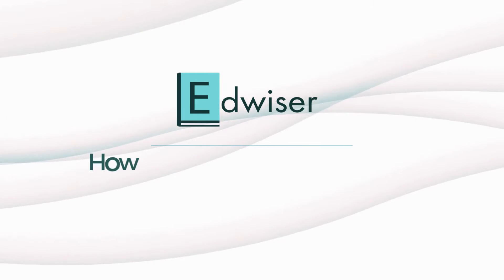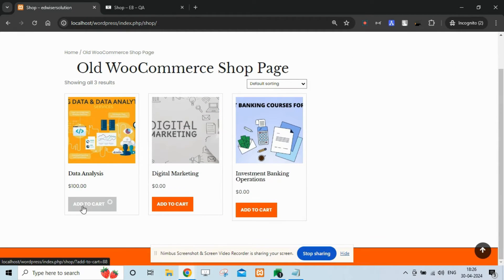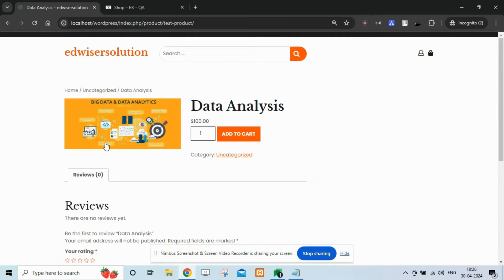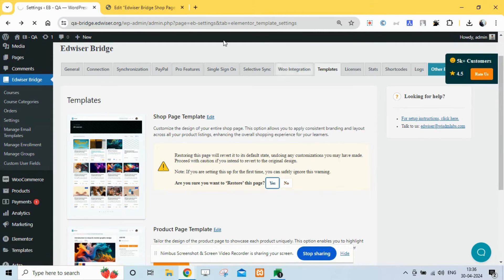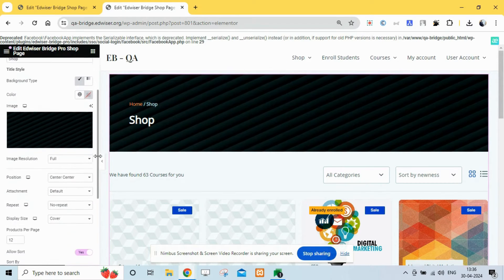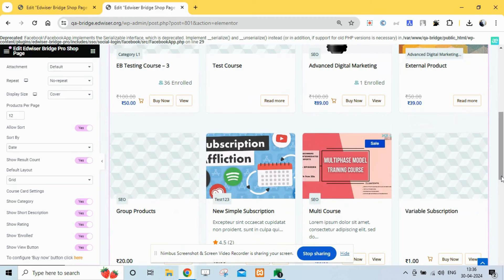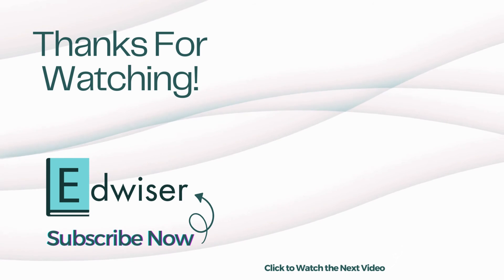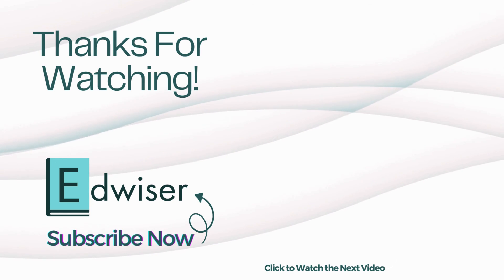Replicate Moodle page layouts on WordPress with Edwiser Bridge using Elementor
Replicate Moodle page layouts on WordPress with Edwiser Bridge using Elementor. We identified separate layouts on WordPress and Moodle as a problem affecting the learner experience when transitioning between your WordPress and Moodle websites. To overcome this, we have created product, shop, and related product layouts for your favorite Elementor Page builder.